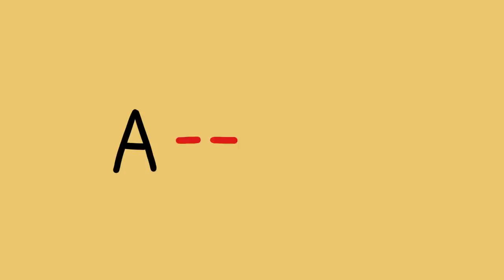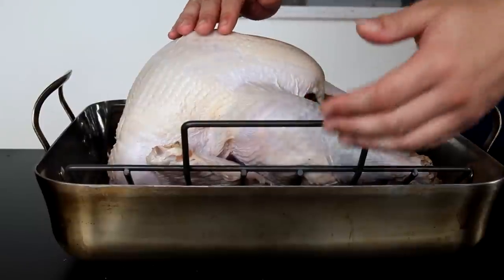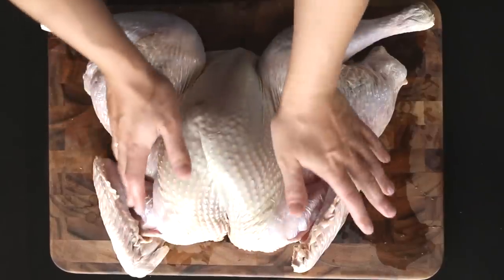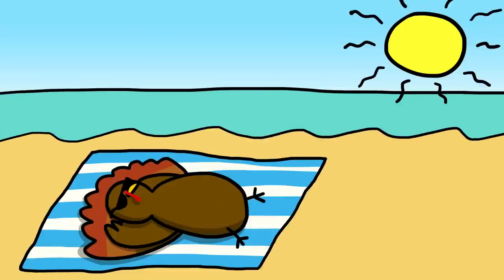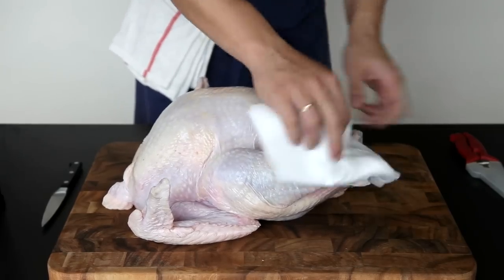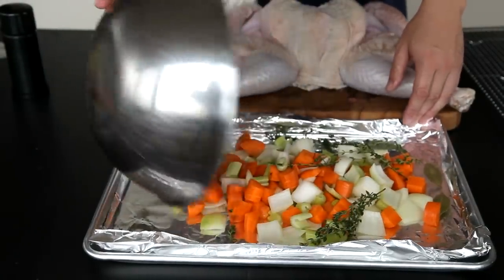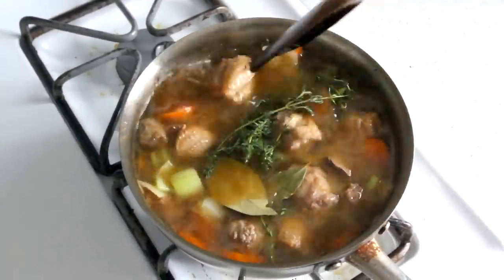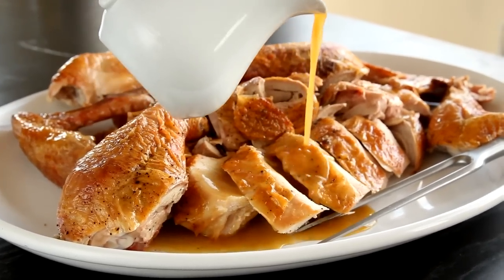Why + How To Spatchcock A Turkey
Video: Jessica Leibowitz
Production Assistant: Remy Robert
Doodles: Robyn Lee